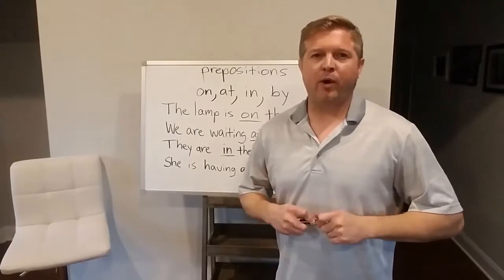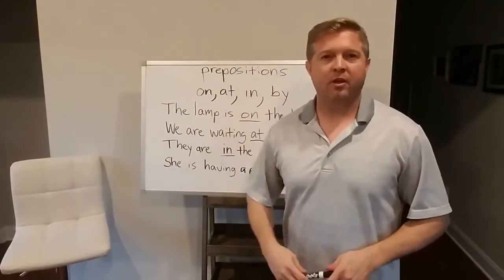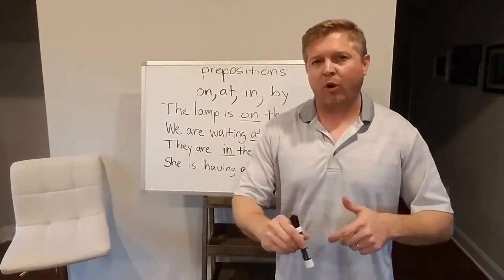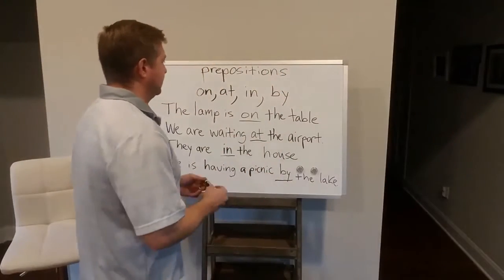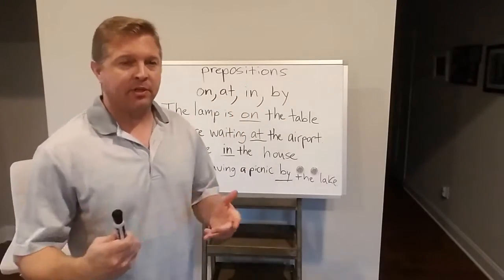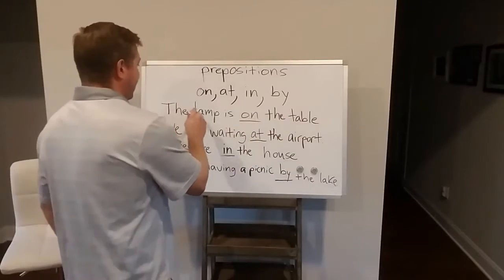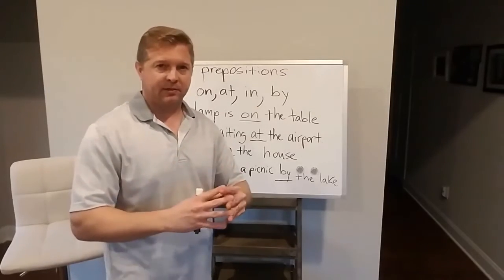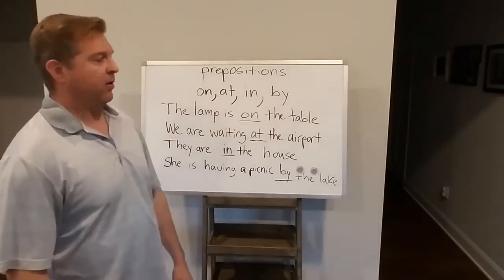English Grammar Prepositions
This lesson deals with common prepositions that include on, at, in, and by.  I discuss how to use them correctly.